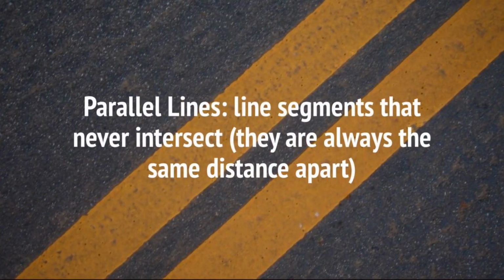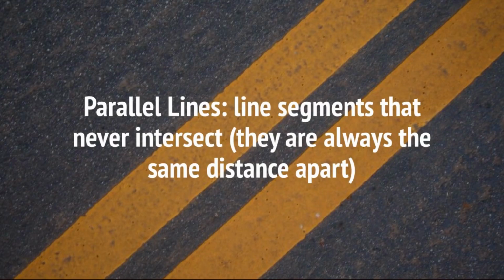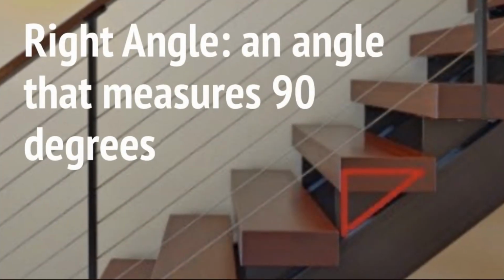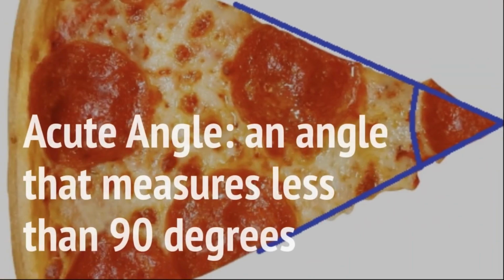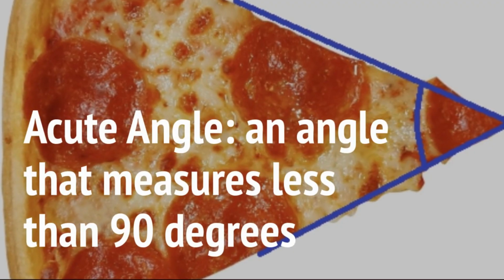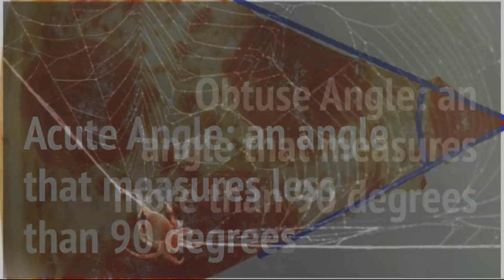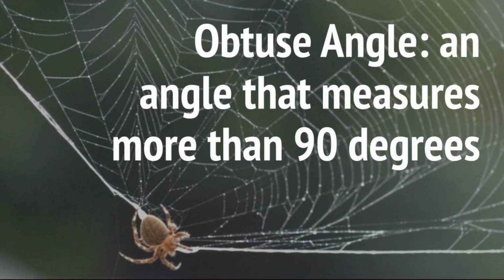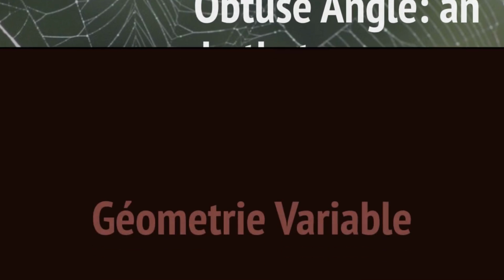Geometry and Dance